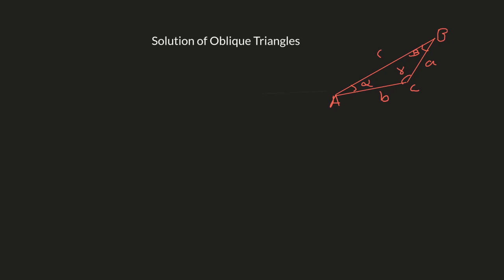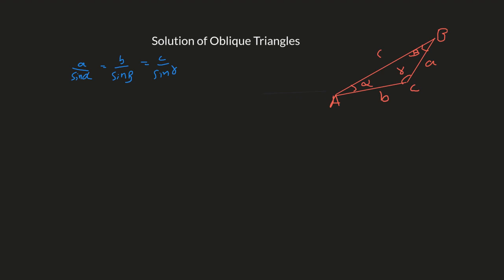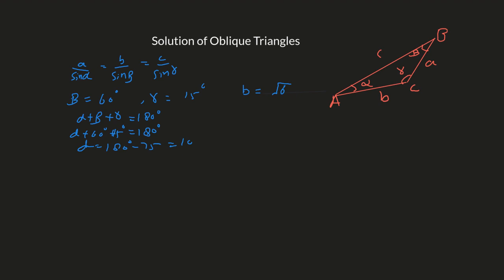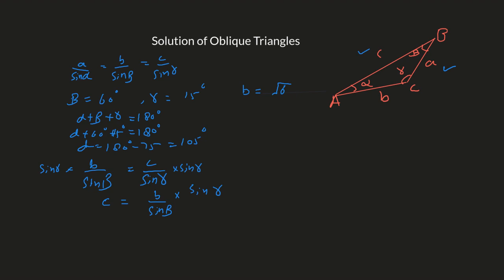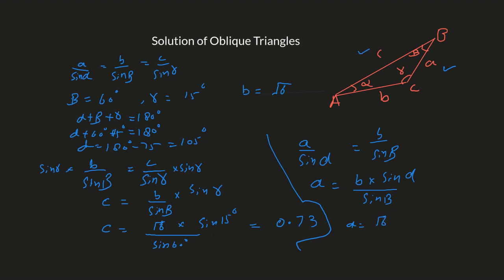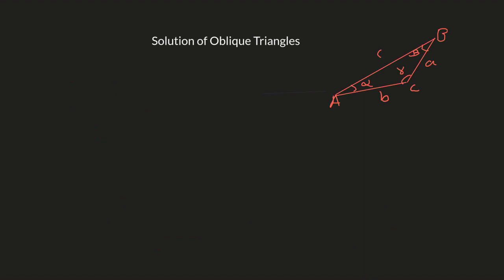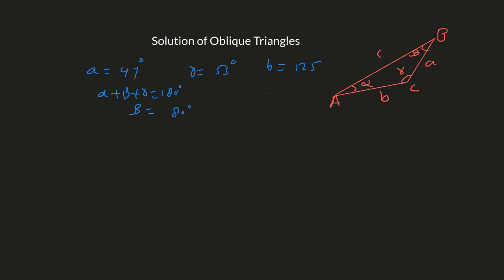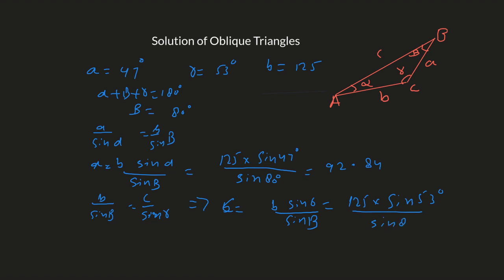Maths: Solution of Oblique Triangles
An oblique triangle is any triangle that is not a right triangle. Through this video will learn how work out oblique triangles .